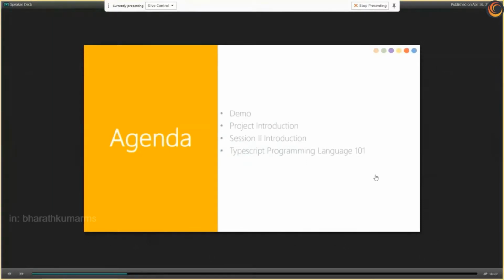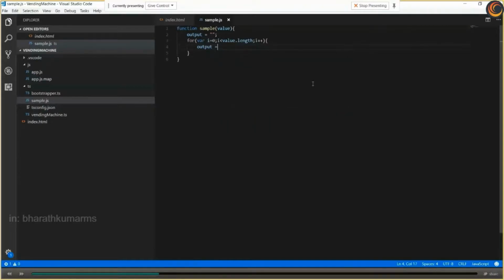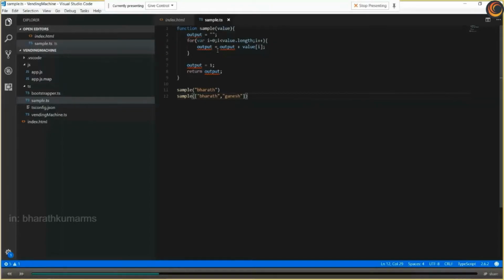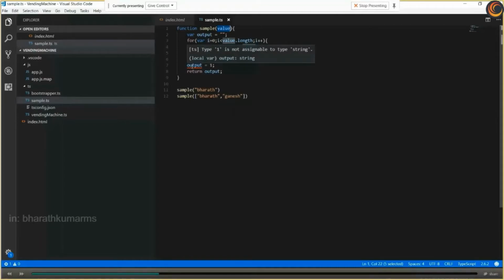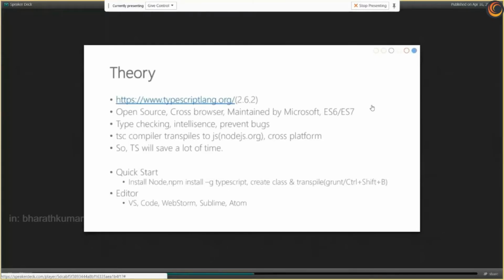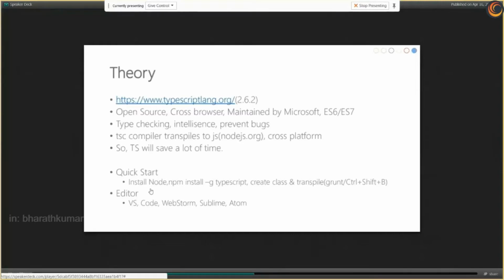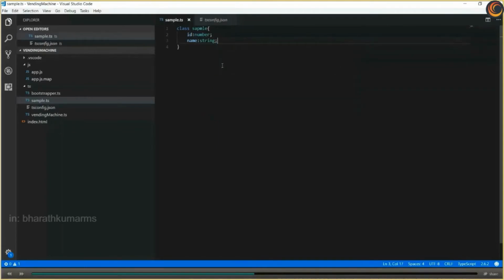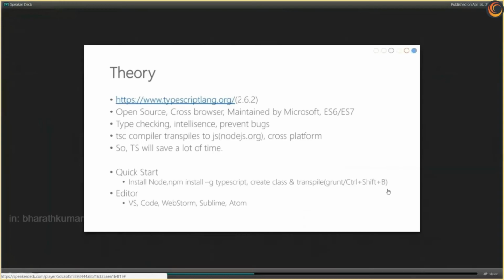Typescript In Nutshell - A Practical Introduction Part 1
TypeScript is an open-source programming language developed and maintained by Microsoft. It is a syntactic sugar of JavaScript, and adds static typing to the language. TypeScript is designed for development of large applications and transpile to JavaScript.

In summary, we learnt 101 of typescript and how it is related to Angular. And some more concepts on Ecma script, npm, transpilation and editors.

The more you like I will be encouraged to upload session 2 of this series.